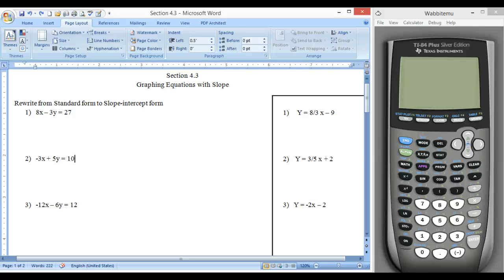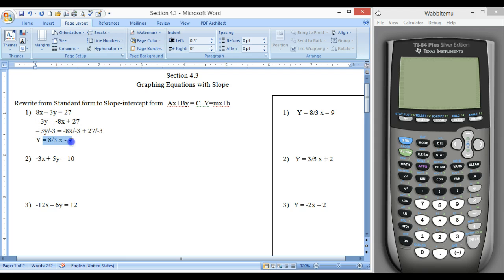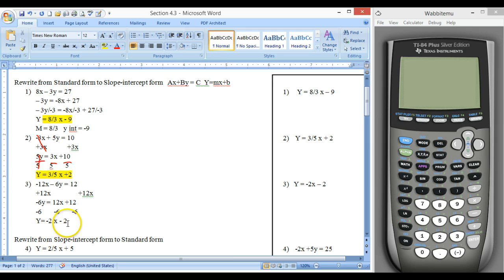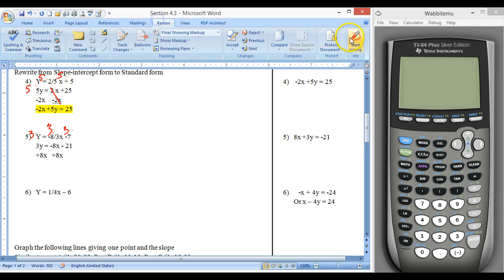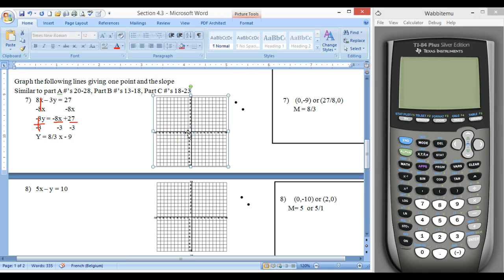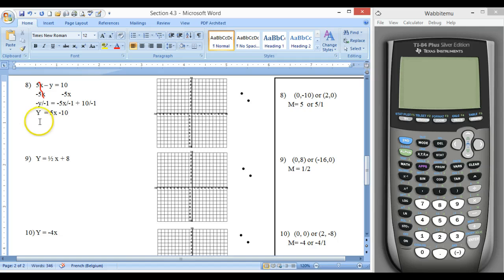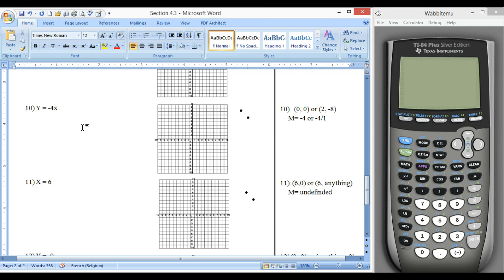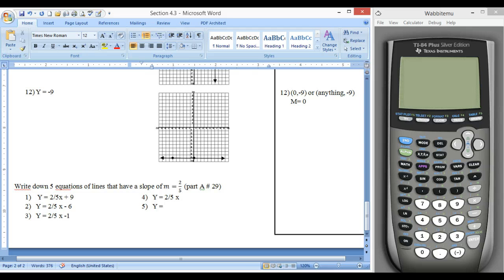Section 4.3 Part 1